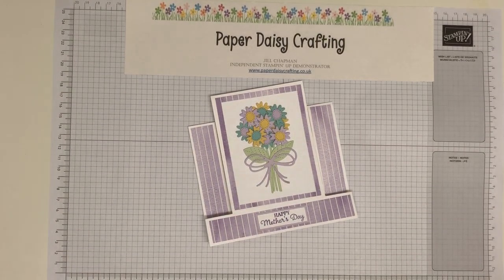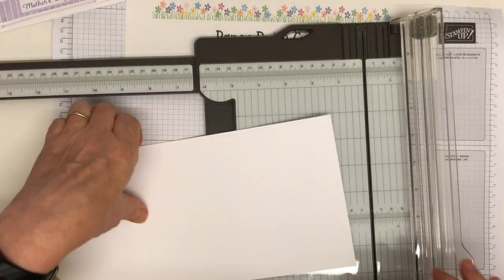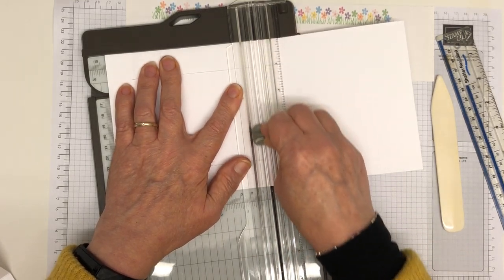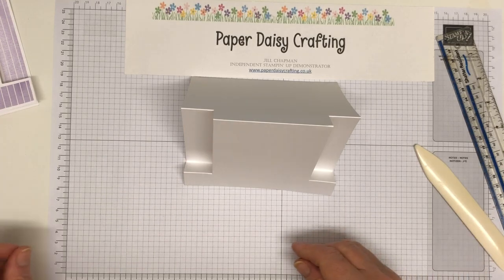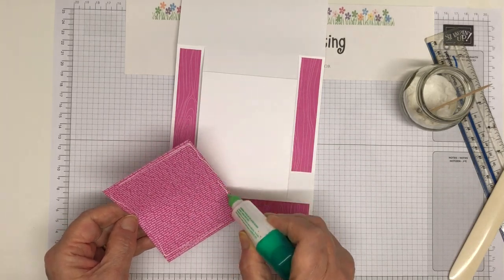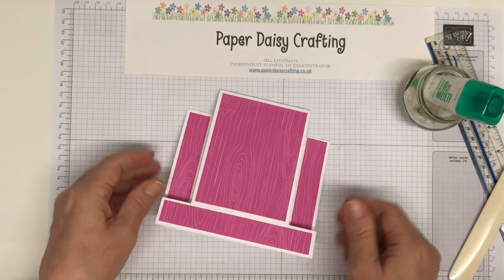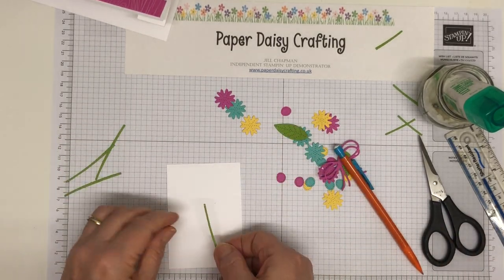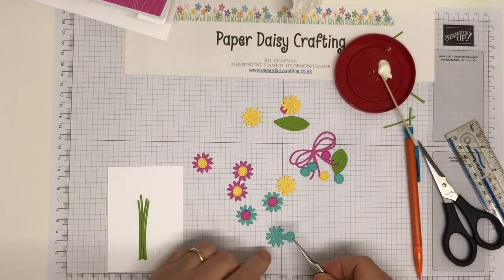Fancy Fold Stepped Easel Card Video Tutorial with Pierced Blooms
A list of the supplies you'll need is below.
• 2020–2022 In Color 6" X 6" (15.2 X 15.2 Cm) Designer Series Paper [153070] £10.75